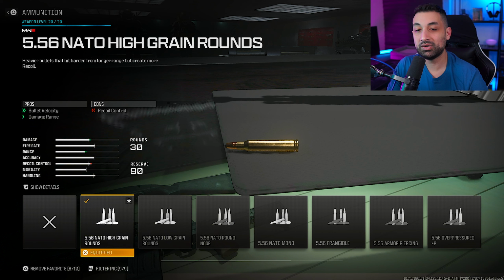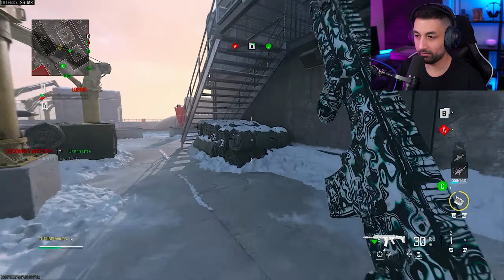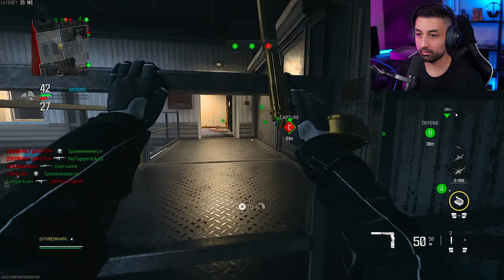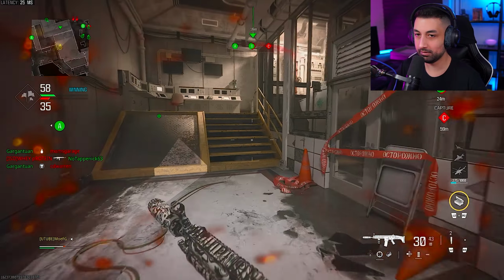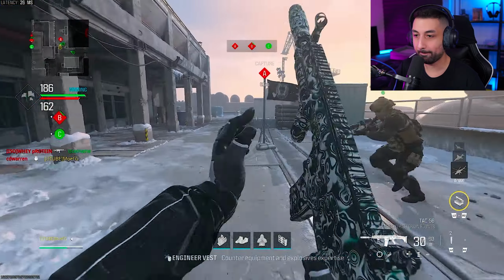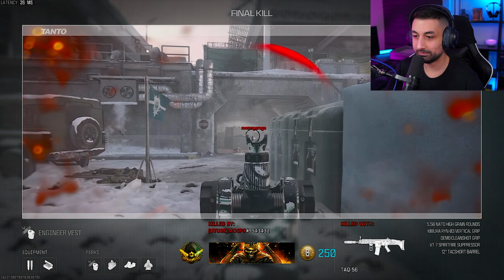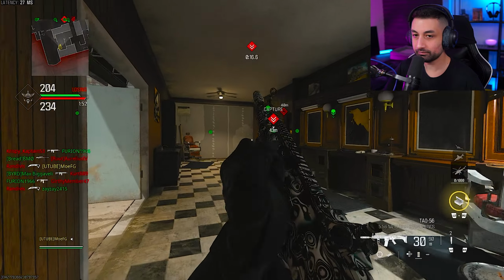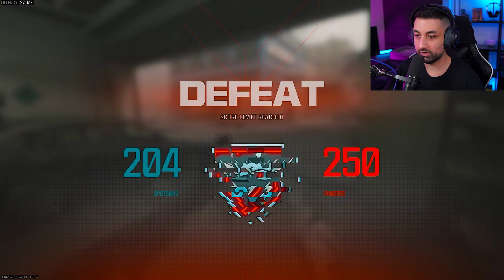The *NEW* MW3 TAQ-56 Is UNDERRATED 🔥 (Best TAQ-56 Class Setup) Modern Warfare 3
0:00 Intro
0:41 TAQ56 Class Setup
1:18 Game 1 (Subbase)
11:36 Game 2 (Terminal)